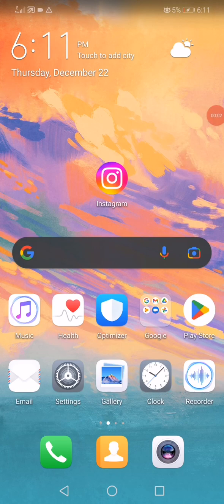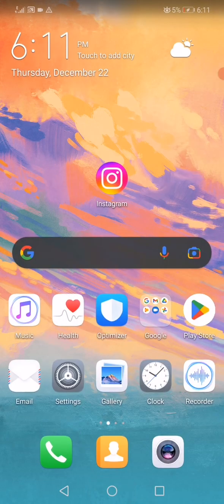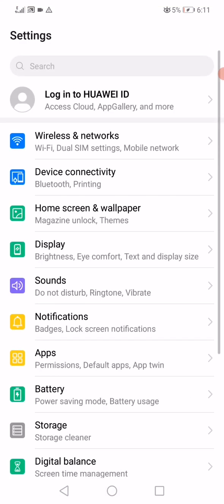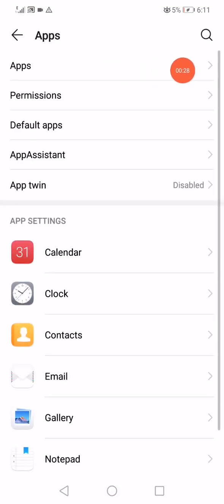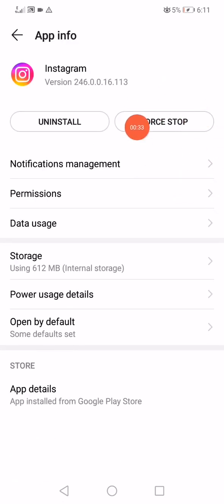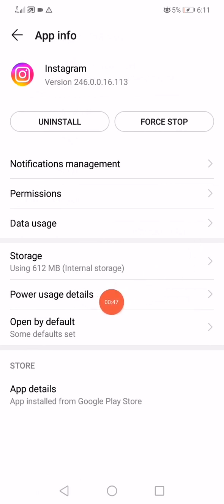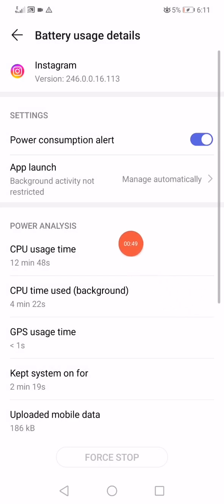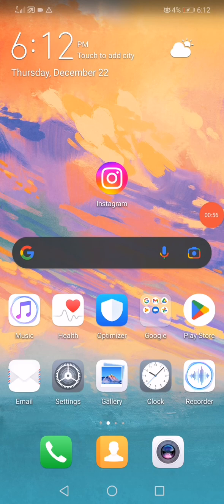Instagram Message Swipe Reply Not Working| Instagram Quick Reply 2023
Instagram Message Swipe Reply Not Working| Instagram Quick Reply| Instagram Reply Option Not Showing